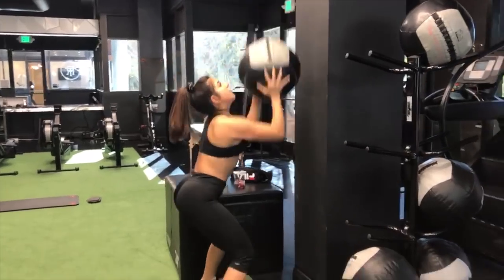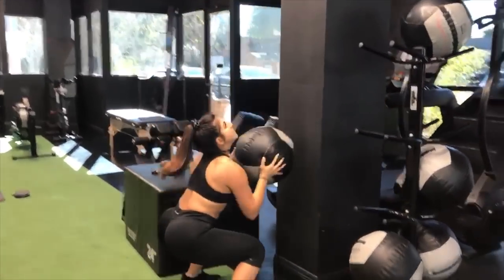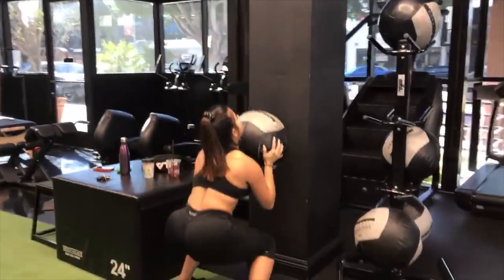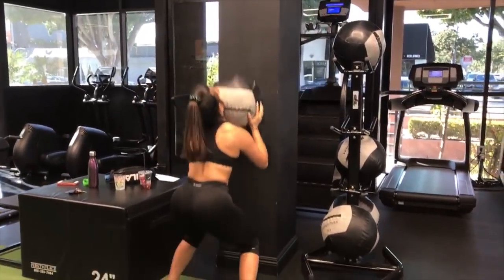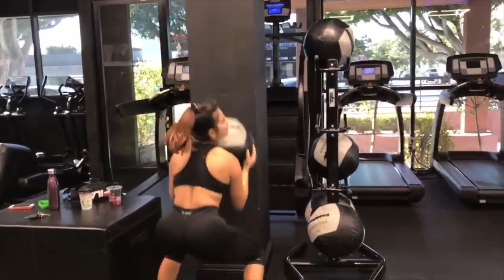Circuit Workout: Chest, Shoulders, and Triceps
Hi my lil plugs! I did a little something different today and filmed one third of my workout. It was shoulder, chest, and tricep day. Let me know what you think. Thx!

7119 W Sunset Blvd #722